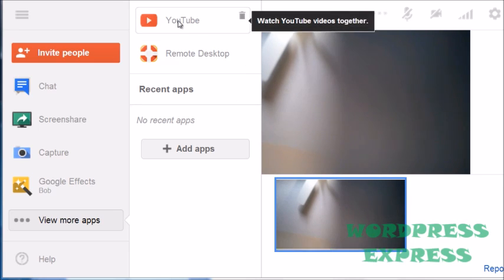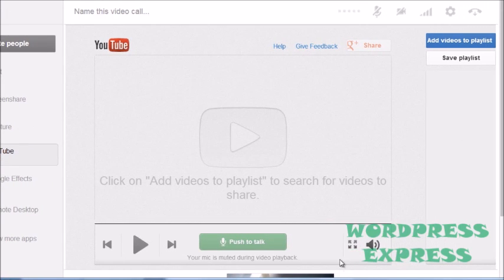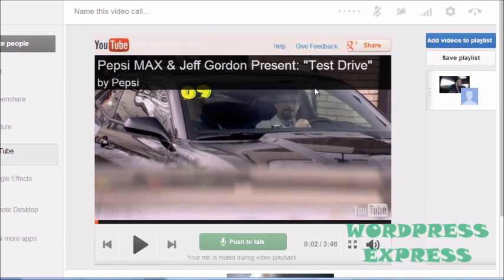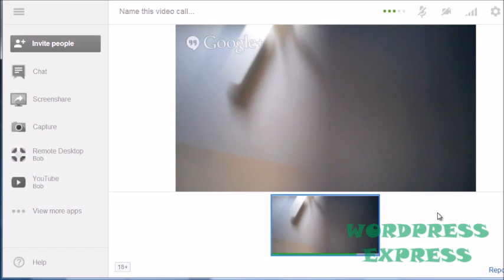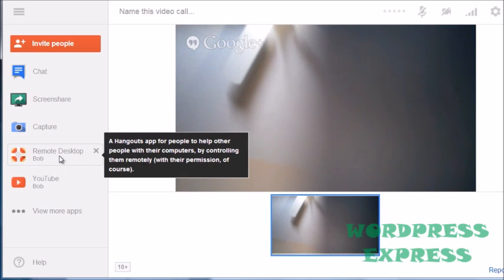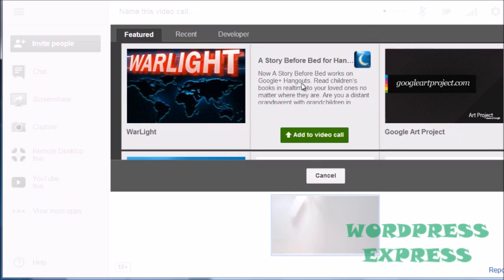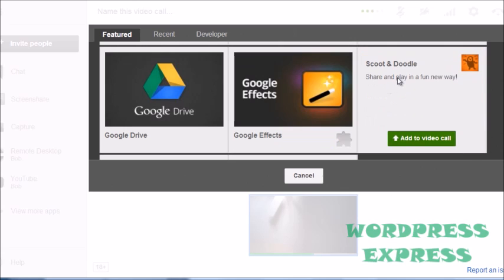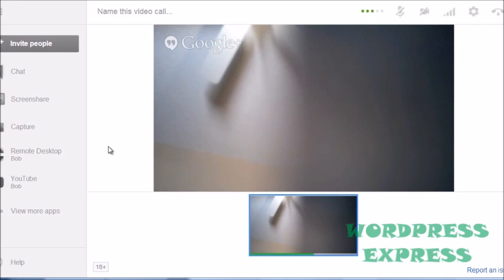08 BHB Apps 1280x720HD